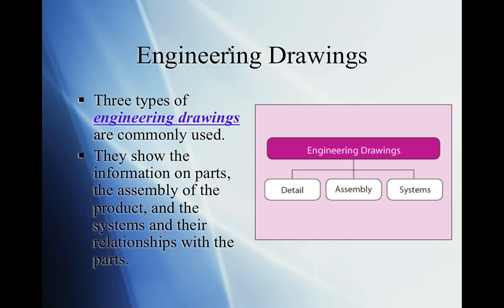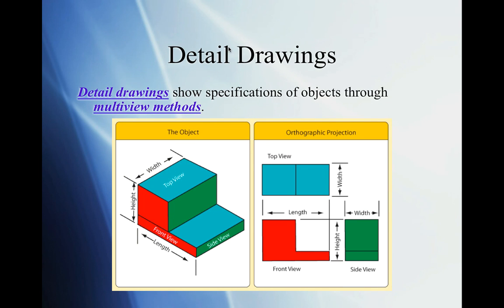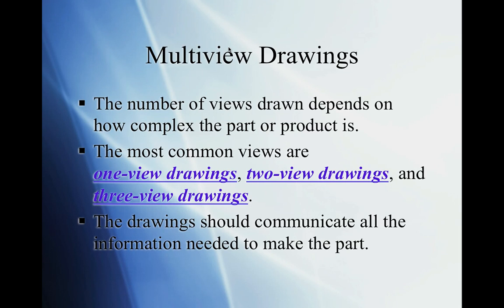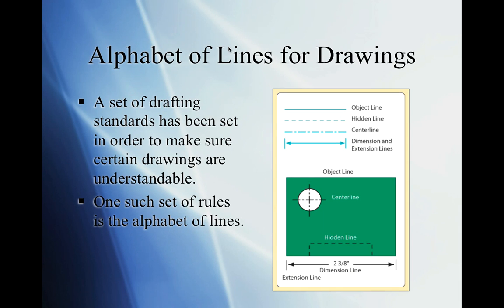Communicating Design Solutions - Feed the world